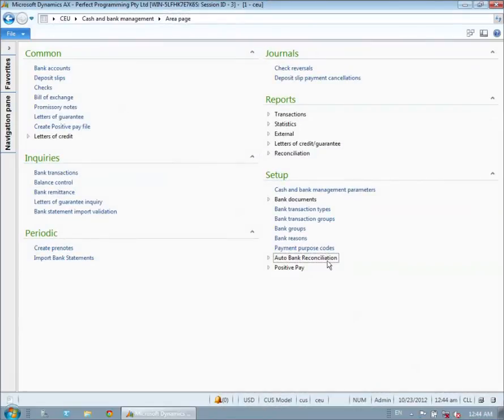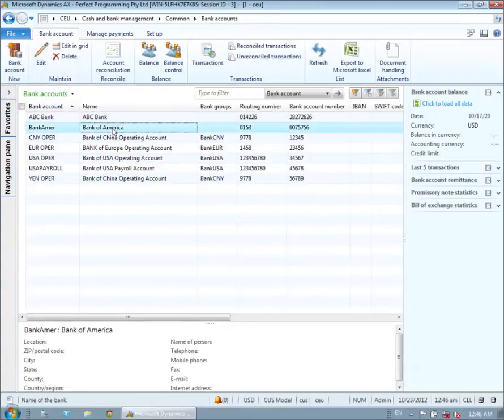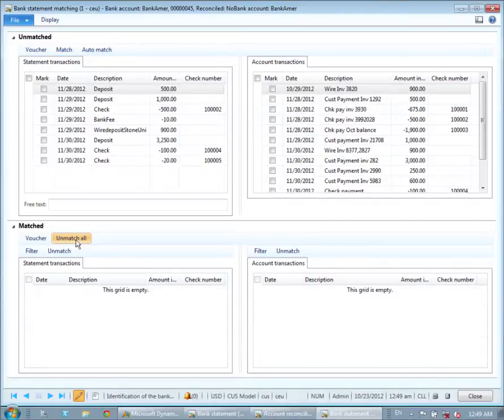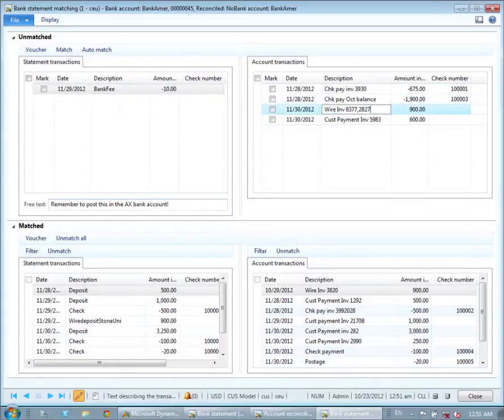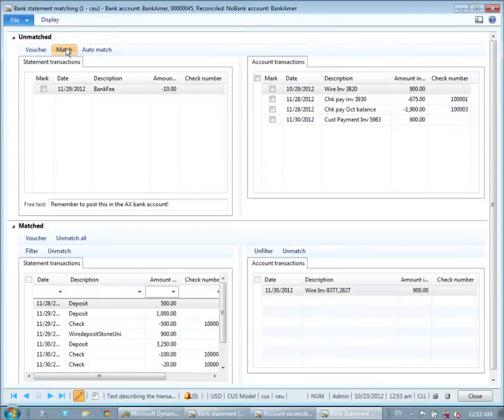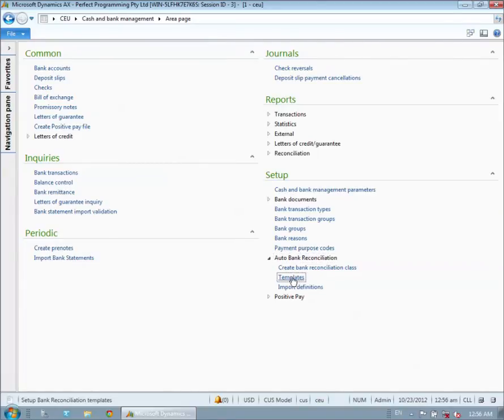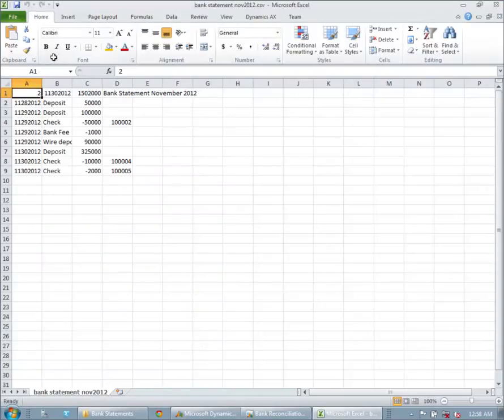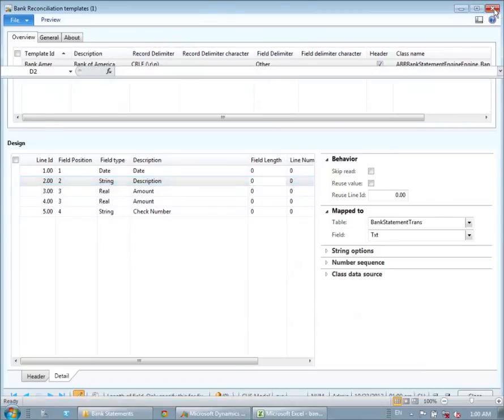Automatic Bank Reconciliation